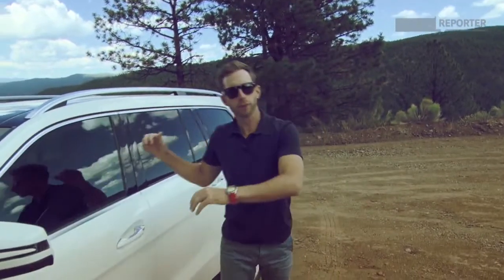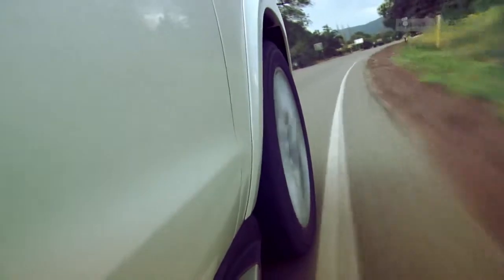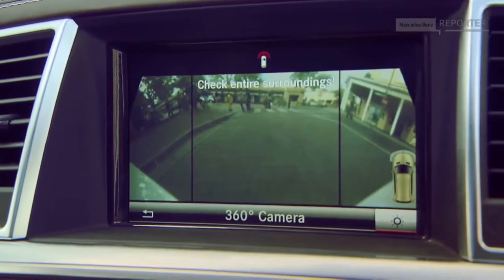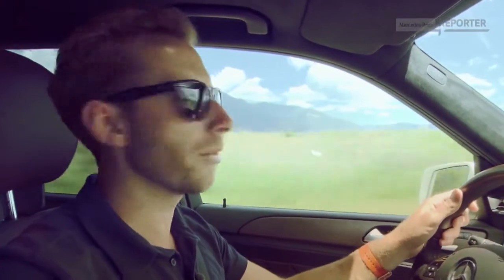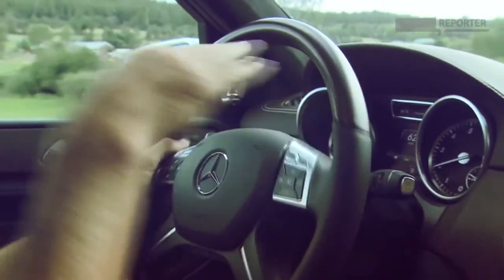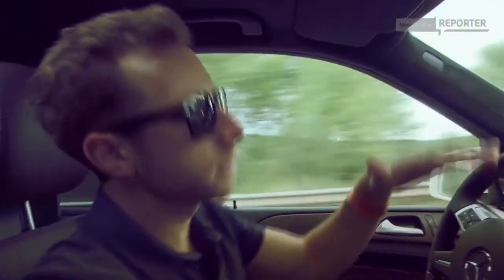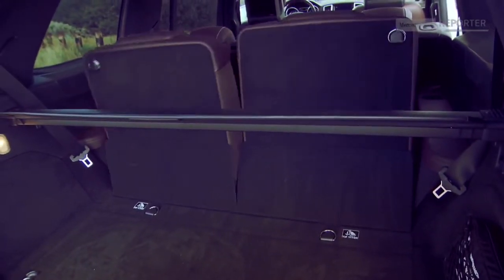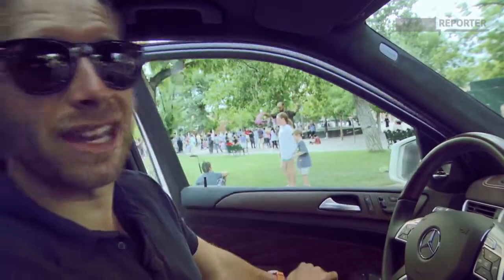Mercedes Benz TV MB Reporter Bradley Hasemeyer tests the new GL